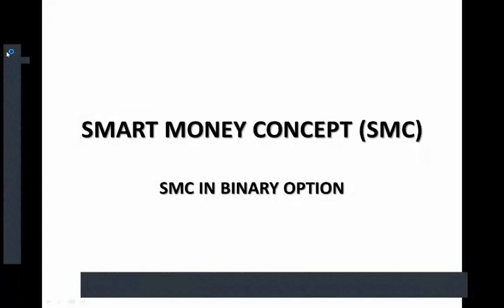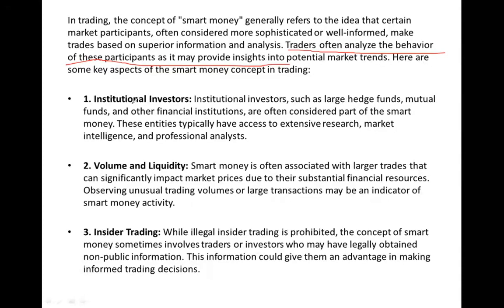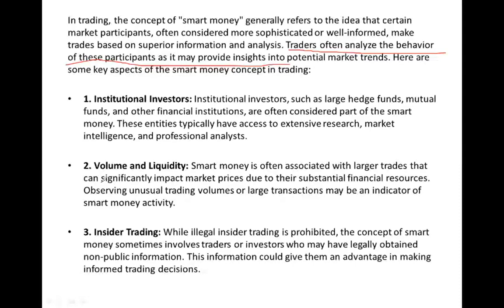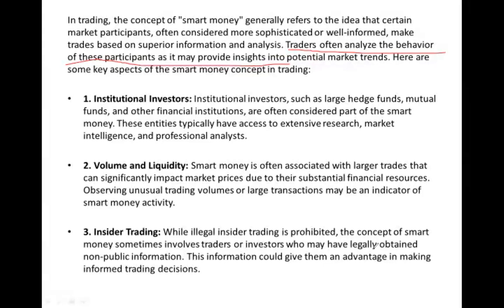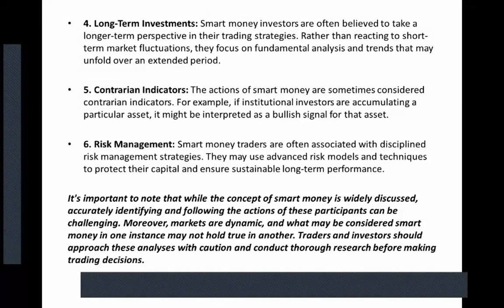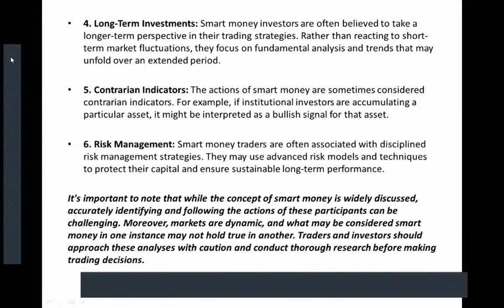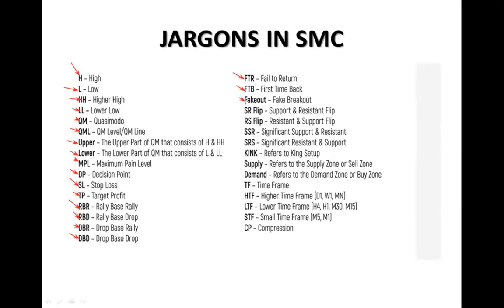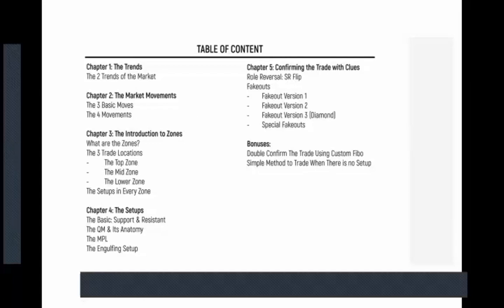Private class Day 1, Introduction to SMC TRADING IN BINARY OPTION